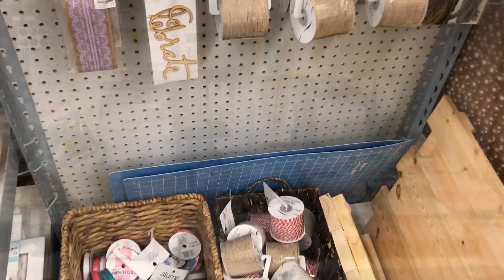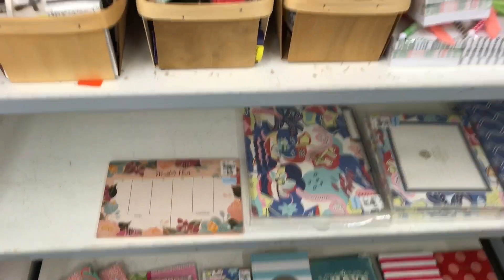Tuesday Morning JACKPOT : Tim Holtz Holiday items galore!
I went shopping for YOU!
woohooo I hit the tuesday morning jackpot finding tons of tim holtz -halloween AND Christmas itesm plus a ton more in the paper crafting department.

*ONE random winner will be chosen and sent this tim holtz holiday bundle of crafty goodies. Giveaway is open from 8/14-8/21 and I will announce sometime after that date!